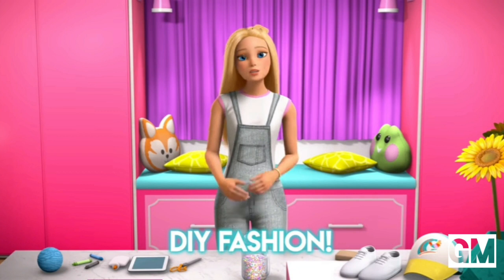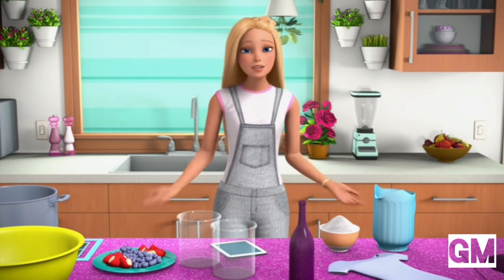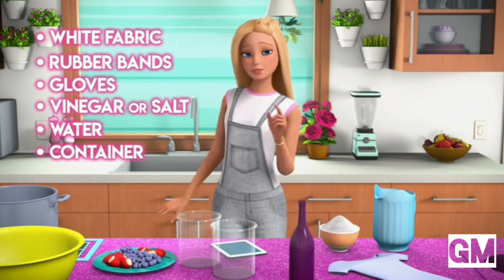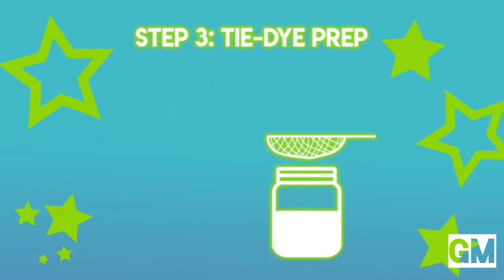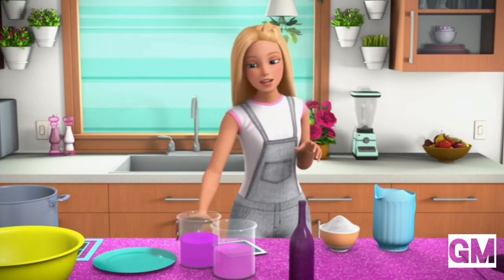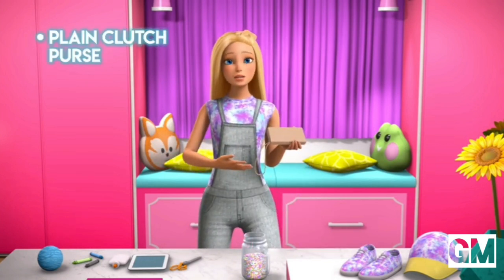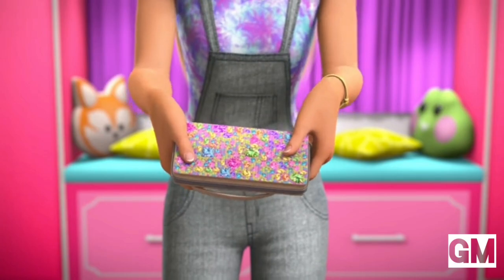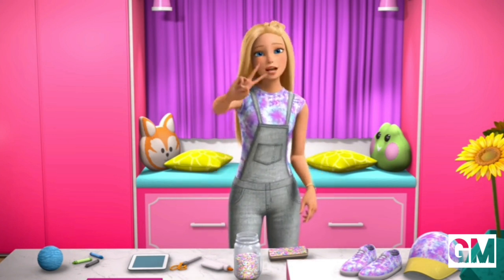DIY fashion hacks |Barbie vlogs